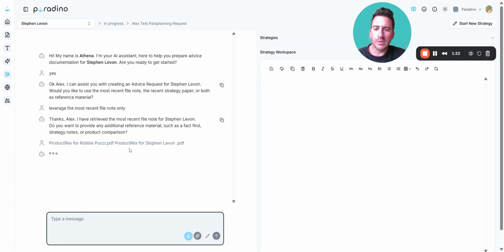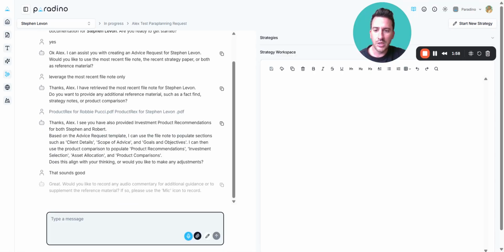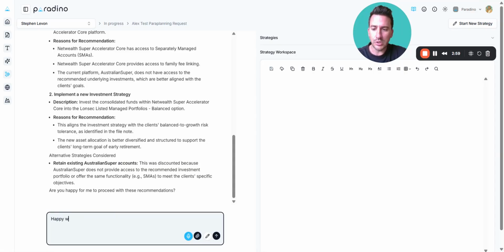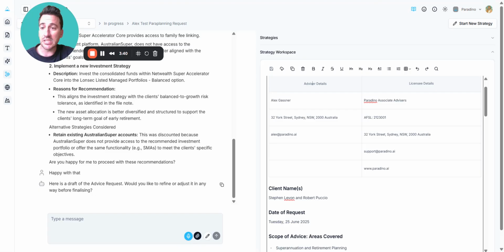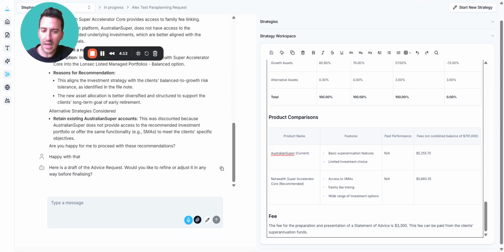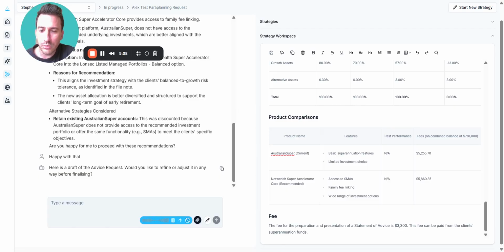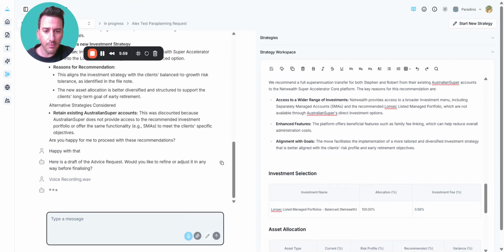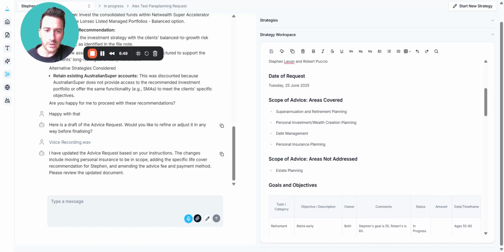Creating a Paraplanning Request with AI - Using Paradino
Leverage for file note to create a comprehensive paraplanning request using Strategy Assist in Paradino. Saving you hours of time.

Access a free account at app.paradino.ai/sign-up